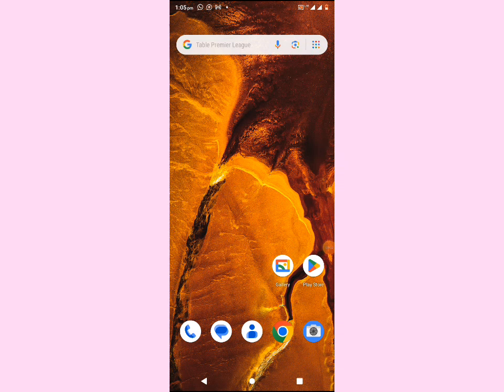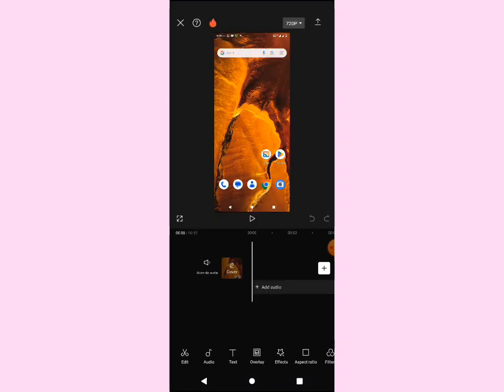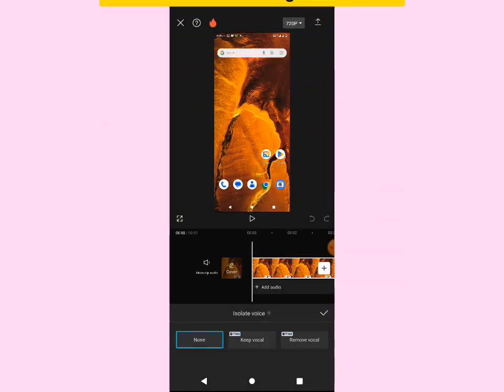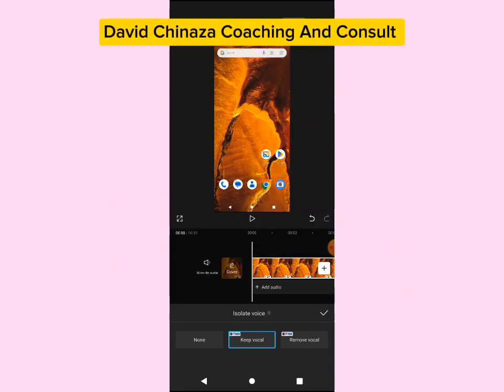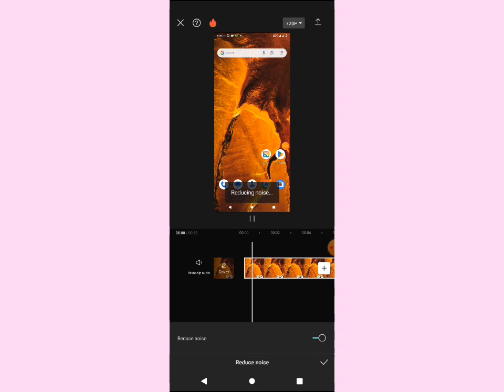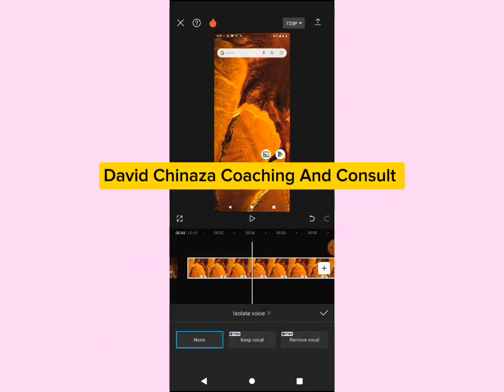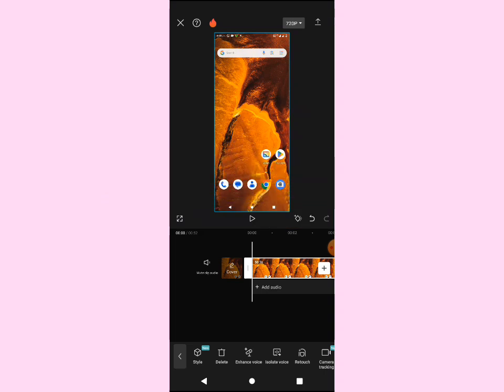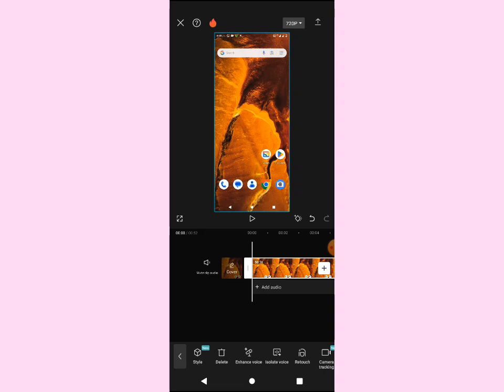Complete Guide - How to remove noise completely from your video or audio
This video guide will show you how to remove noise completely from audio and voice with capcut